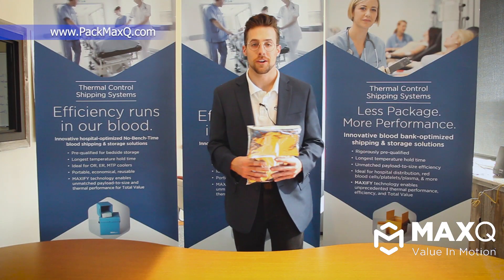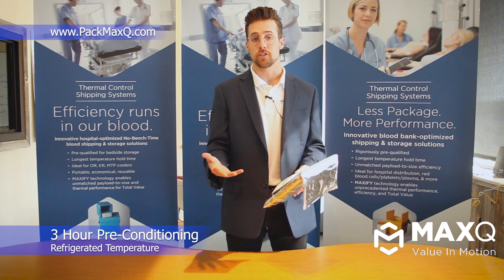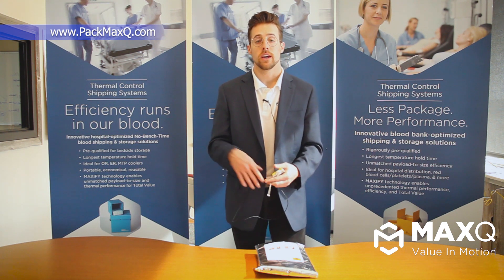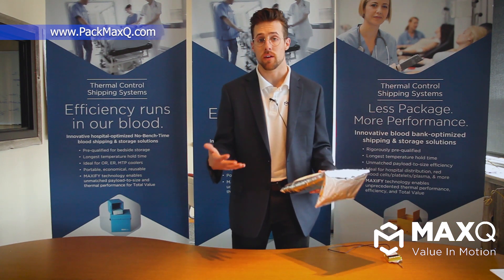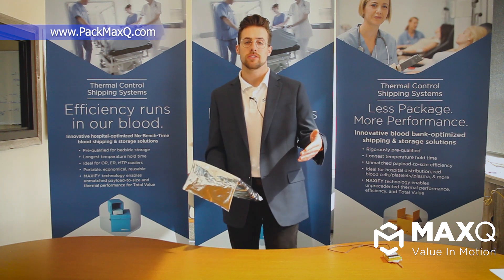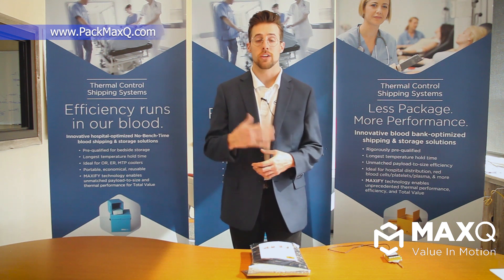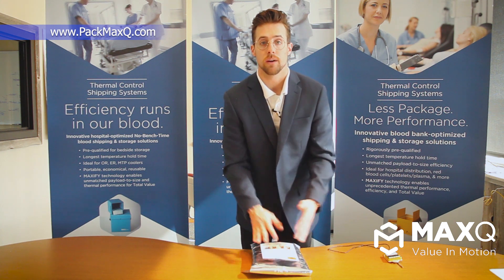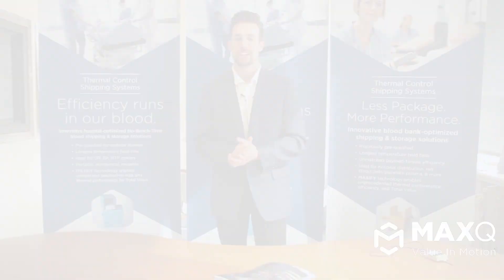MaxPlus STAT Pouch Demo Video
MaxPlus STAT Pouch

MaxPlus STAT Pouch is validated up to 60 minutes for internal facility use. It is optimized for quick on demand deployment.  Purpose designed for STAT issue of rare blood unit, biologics (vaccines, specimens etc.) the STAT pouch provides consistent temperature protection and enables a true chain of custody and temperature compliance traceability.  The small, self sealing pouches include easy to follow pack-out instructions and directions for activation within seconds.